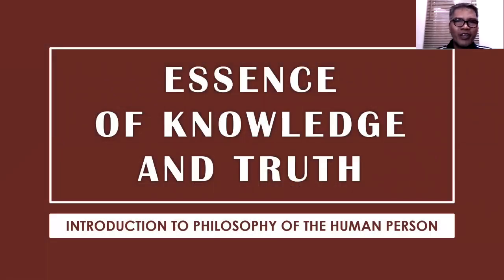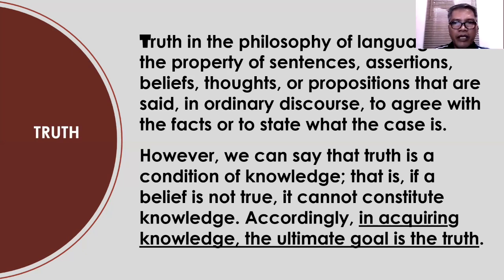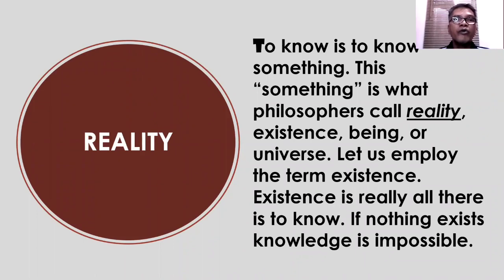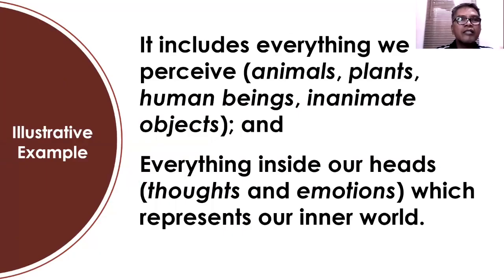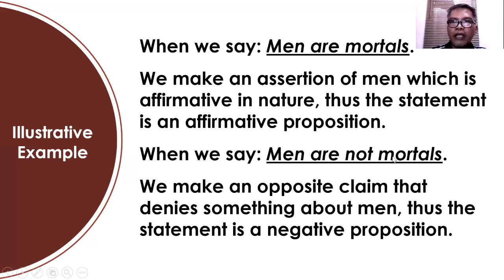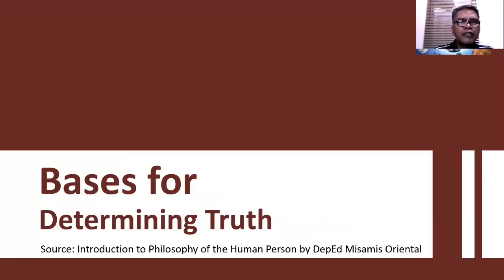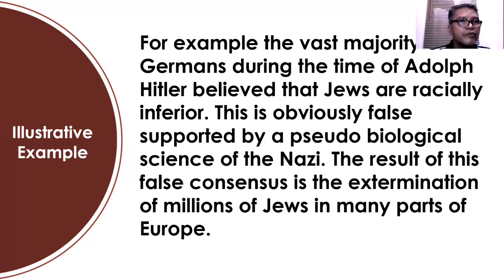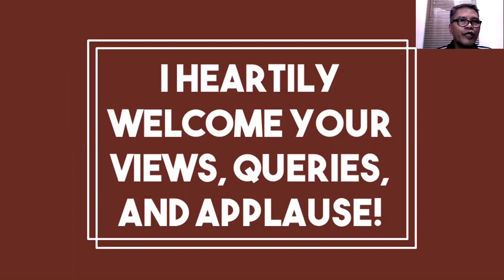ESSENCE OF KNOWLEDGE AND TRUTH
EPISODE 4 of the Lecture Series in Introduction to Philosophy of the Human Person